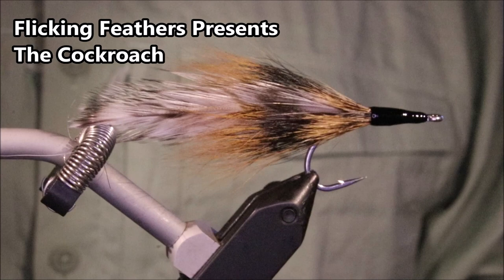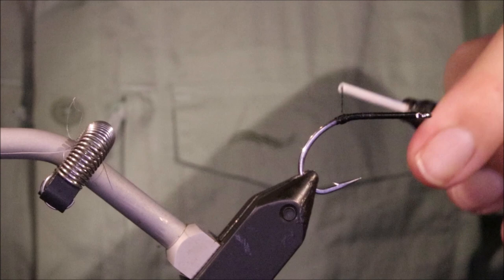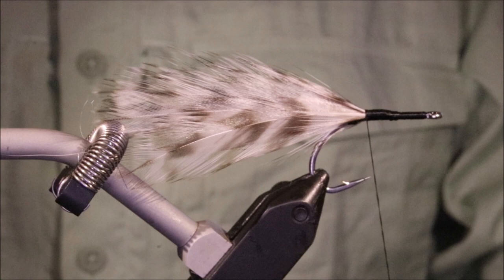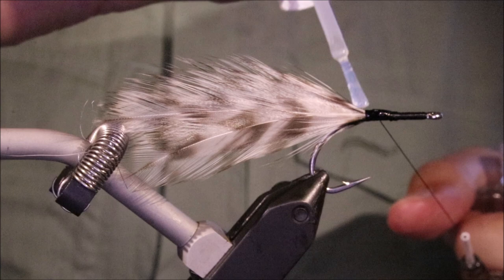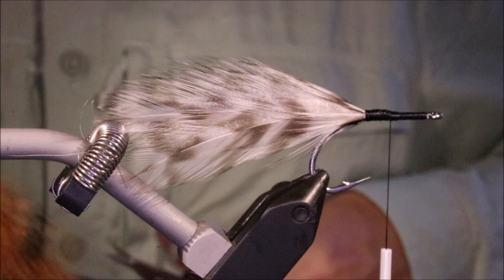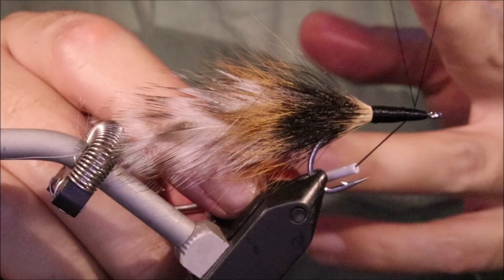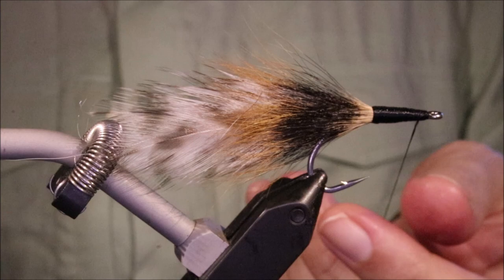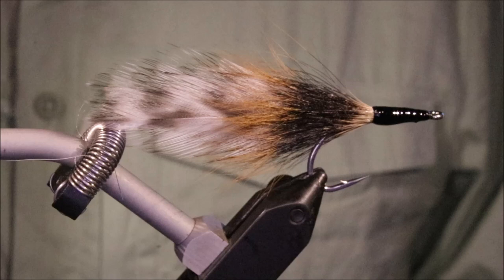Fly tying: The Cockroach with Martyn White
The cockroach is as simple as they come but it's an absolute killer pattern for tarpon and loads of other predator fish species. It's another pattern that Lefty Kreh considered a must have in the tarpon box. That's certainly good enough for me! Lefty's "Book Saltwater Fly Patterns" is available here -
Amazon UK

Materials List
Hook: SC15 size 1-4/0
Thread: Black Danville's 210
Tail: 4-6 Grizzly hackles
Collar: Red fox squirrel tail

Amazon UK